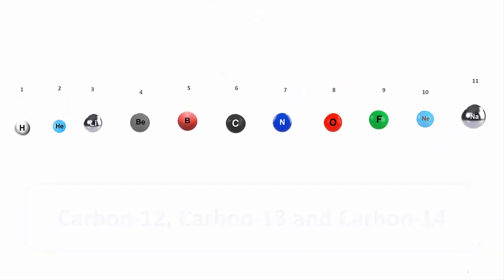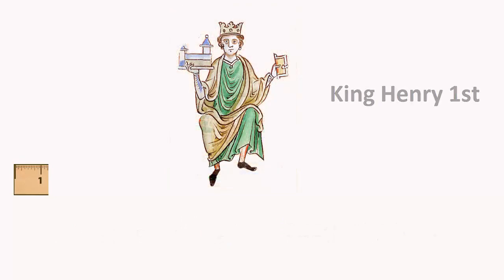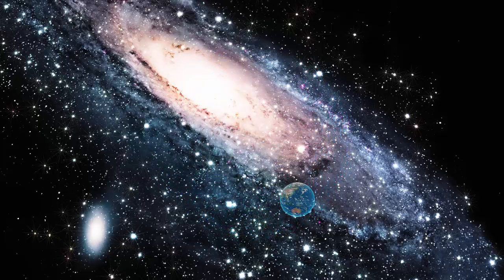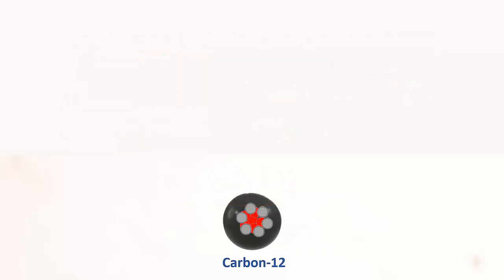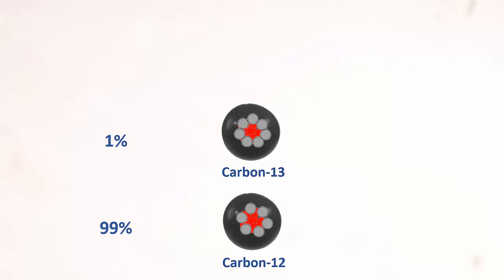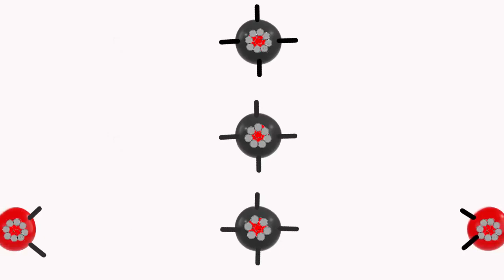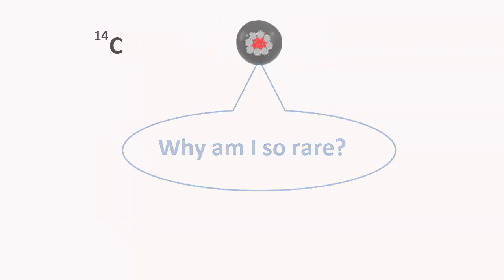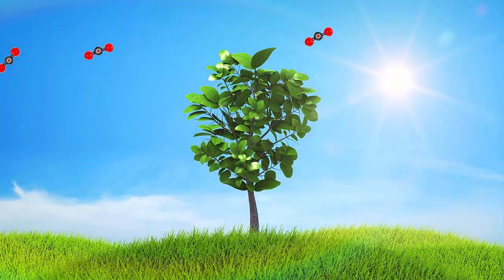RAM VIII: Carbon-12, Carbon-13 and Carbon-14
This video explains why the Relative Atomic Mass of the carbon-12 isotope is used as the standard against which all other atoms’ Relative Atomic Masses are measured.  Carbon has 3 isotopes, all of which are interesting in themselves- Carbon-12, the most abundant by a long shot, Carbon-13, and the extremely rare and Carbon-14.  The ratio of the isotopes varies slightly from place to place, and can be used as an identifier for where the carbon comes from.  Carbon-12 and 13 are primordial, Carbon-14 is made in earth’s upper atmosphere as a result of cosmic radiation bombarding the atoms that make up the air.  Being radioactive, Carbon-14 is useful in dating ancient fossils.

Transcript:
Remember, the atomic mass scale was originally based on the mass of a hydrogen atom being equal to 1 atomic mass unit.  This was later changed to the mass of a carbon atom being 12 u.  This made 1 u equal to 1/12th the mass of a carbon atom.

This updated the definition of 1 u as 1/12th the mass of a carbon atom.
An interesting coincidence is that an inch is a 1/12th of a foot, originally a real foot.  The problem is that different people have different foot lengths.  To solve this, society chose King Henry 1st’s foot as the fixed standard.
In the case of carbon, it has 3 Isotopes each with a different mass- carbon-12 with 6 neutrons, carbon-13 with 7 neutrons and carbon-14 with 8 neutrons.  Do we average their masses and use that as the benchmark?  The problem is the proportion of carbon’s isotopes changes from place to place on earth, and especially in outer space, so the benchmark would depend on where we get our carbon sample from.
As we need a fixed standard that’s the same throughout the universe, scientists picked only the carbon-12 isotope as being equal to exactly 12 u.  All other atoms are then compared to a carbon-12 atom, making it the King Henry of atomic masses.
So updating, an element’s relative atomic mass is the average mass of its isotopes relative to the mass of a carbon-12 atom taken as exactly 12.
What about the element carbon itself?  What’s its average, or relative atomic mass?  Not just carbon-12 isotope, but taking into account all its isotopes found in nature?  About 99% of carbon naturally occurring atoms are carbon-12, and only 1% are carbon-13.  Less than one in one TRILLION is Carbon-14 so we can ignore it when averaging.  So carbon’s relative atomic mass, is very close to 12.  It’s actually 12.01, which leans 99% closer to 12 than to 13.  As you might expect.
The proportion of the different isotopes varies at different places on earth, and across the universe.  A famous meteor found in Antarctica in 1984 was identified as coming from Mars, because of its particular proportion of carbon-13 to carbon-12 isotopes in its carbon content.

Carbon-12 and carbon-13 and carbon-14 all look and feel like carbon, and all behave like carbon, because they all are carbon.  For example, Their atoms all make 4 chemical bonds when joining to other atoms,  so they all bond in the same way with oxygen to make carbon dioxide molecules.  This is because atoms bond chemically by sharing the electrons on their outside shells, so the number of neutrons in their nuclei doesn’t matter.  We can fade the protons and neutrons out here. To tell the CO2 molecules apart, We could write the bottom one C-12O2, the middle one C-13O2 and the top one C-14O2.
But why is only one in a trillion carbon atoms  C14?  Where do they come from? They’re made when a neutron is knocked out of atoms high in the atmosphere by cosmic rays from outer space, then bombards a nitrogen atom in the air, turning it into a C-14 atom.  Like all carbon atoms, these Carbon 14s react with oxygen in the air to become CO2 molecules, then get absorbed by plants during photosynthesis. Animals that eat the plants, and animals that eat animals that eat the plants, will also have some carbon 14 atoms in their bodies.
Carbon-14 atoms are radioactive, which means that you’re radioactive.  By measuring the level of a fossil’s radioactivity, scientists can work out how old it is, up to 50,000 years.  We’ve made a whole video on how carbon 14 dating works.  Check it out.